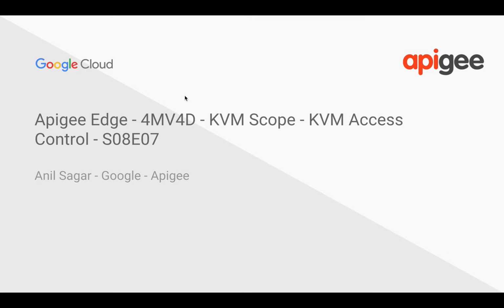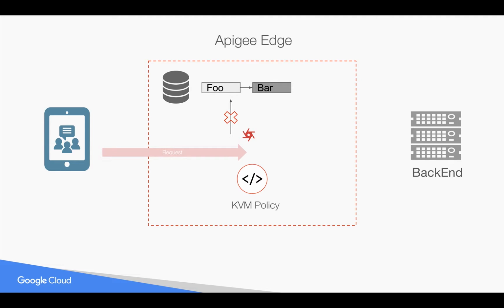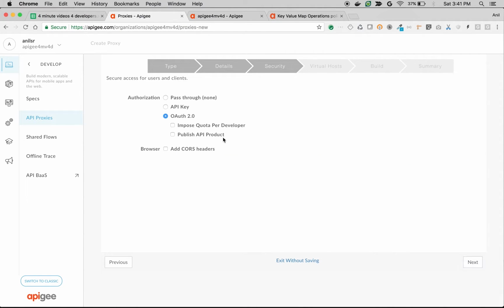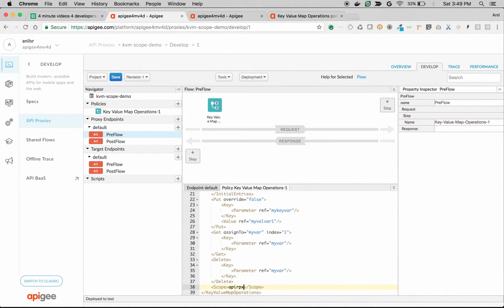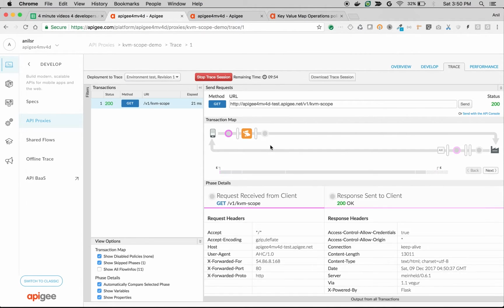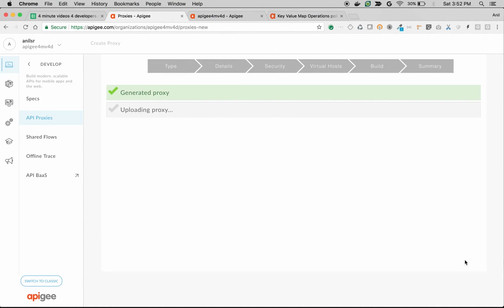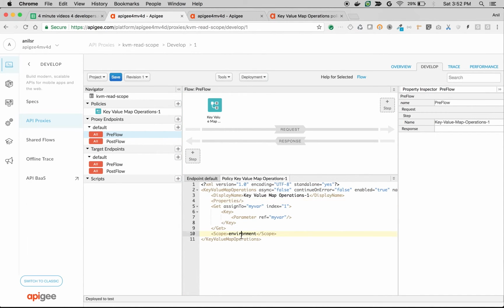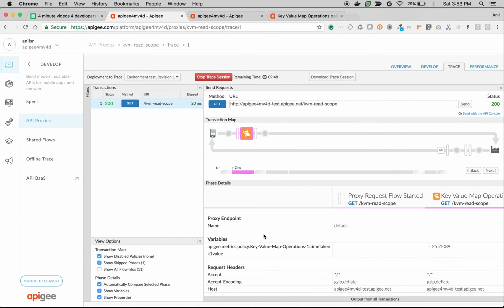Apigee Edge - 4MV4D - KVM Scope - KVM Access Control - S08E07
Find out how to restrict Key Value Maps in Apigee Edge to Org, Environment, Proxy or Proxy revision using KVM Policy scope attribute.